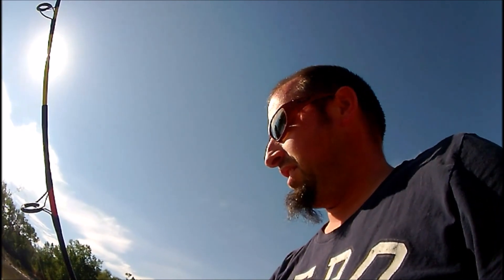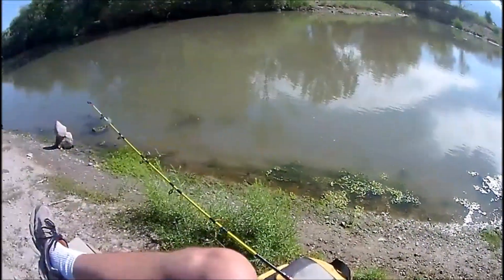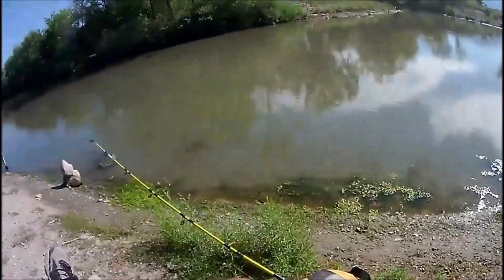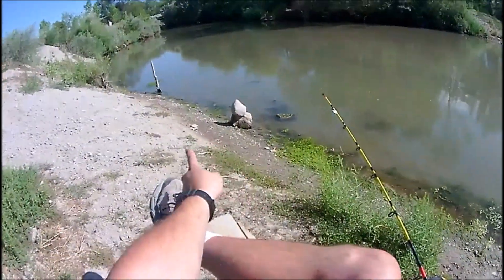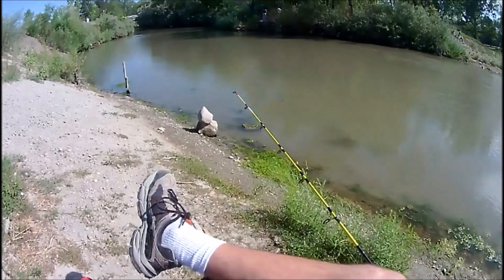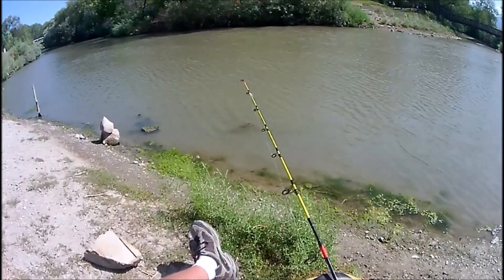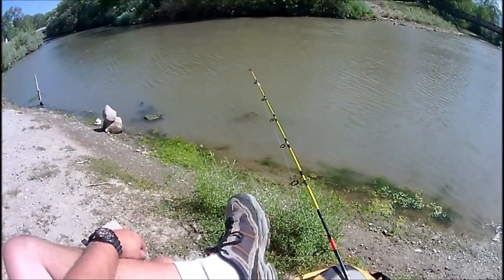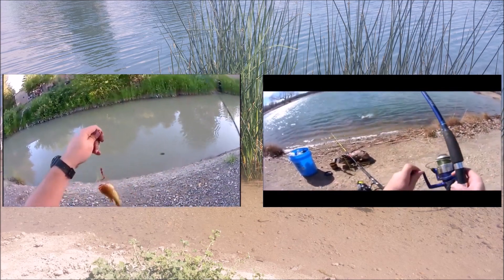Fishing Trip: 8/7/16 Jordan River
NO FISH. I got some bites but no hook ups.
Location: Jordan River, Murray Utah 4800 south
I was using the Team Catfish Sudden Impact